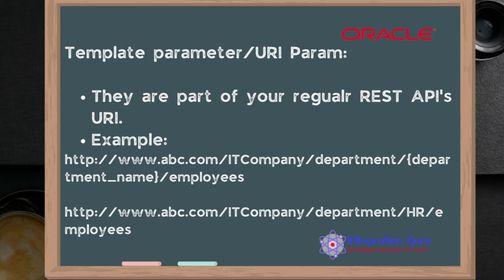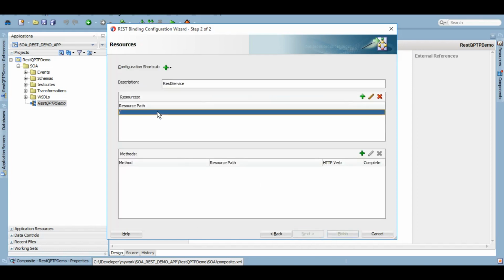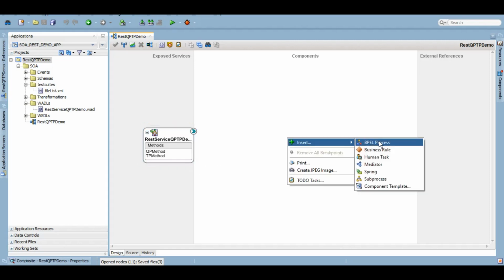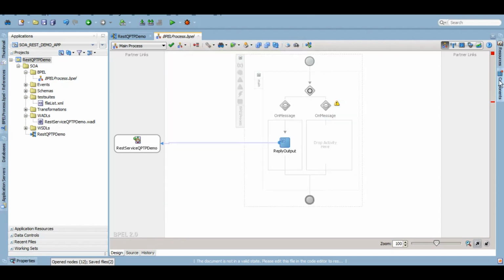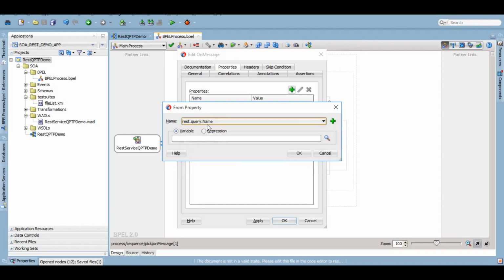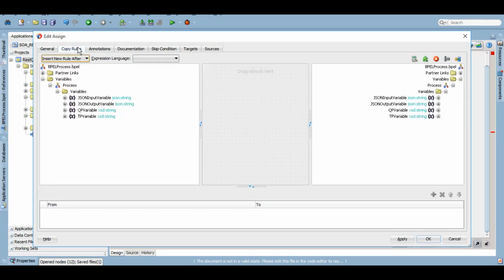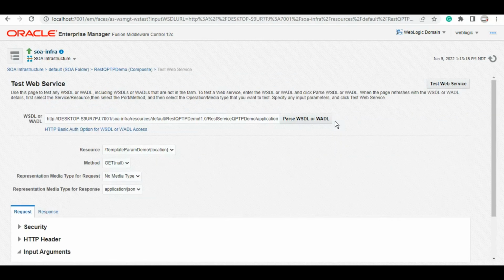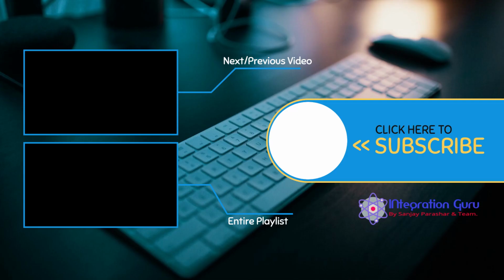Rest Adapter in SOA 12c | REST API | Query Parameter Vs Template Parameter/URI Parameter With Demo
In this video, you will learn all about Query Parameters and Template Parameters in REST API in SOA 12c.

- Integration Guru